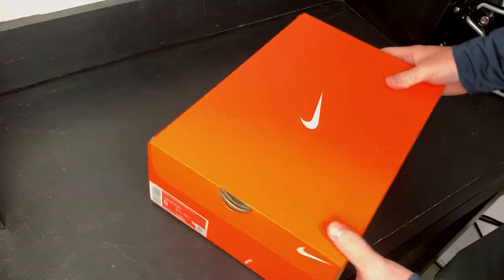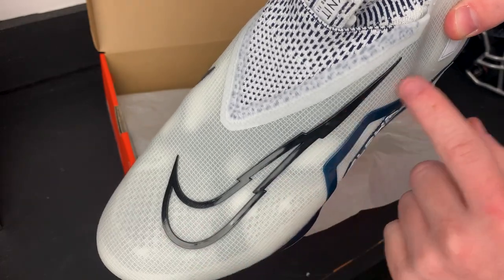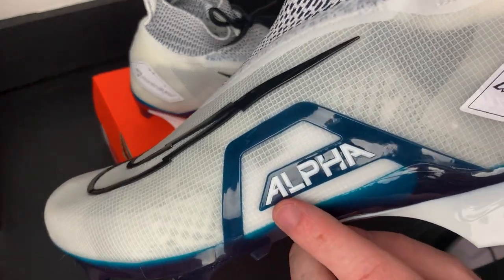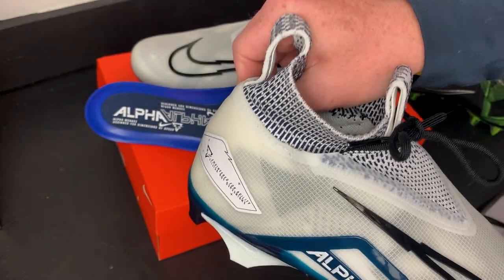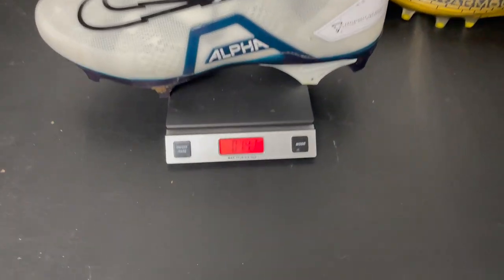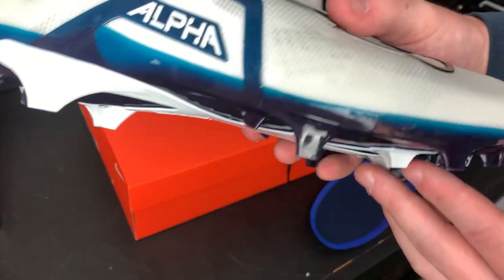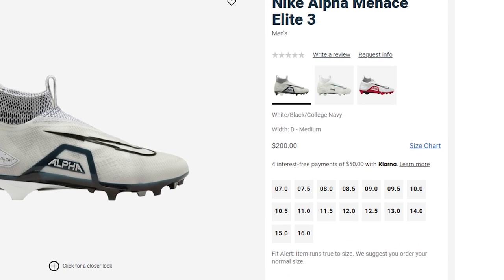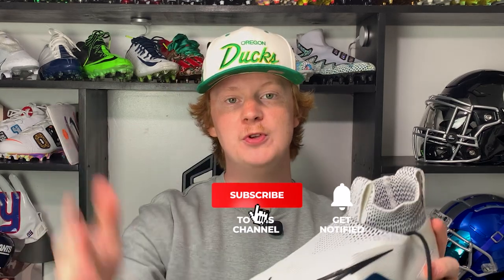Nike Alpha Menace Elite 3 Football Cleats + Cutting Them in Half!!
Devin reviews the Nike Alpha Menace Elite 3 football cleats, covering comfort, fit, support, traction, weight, protection, price, style, colors AND CUTS THEM IN HALF!

🎵 Track Info:

Title: Flexy
Artist: Land of Fire
Genre: Hip Hop & Rap
Mood: Calm